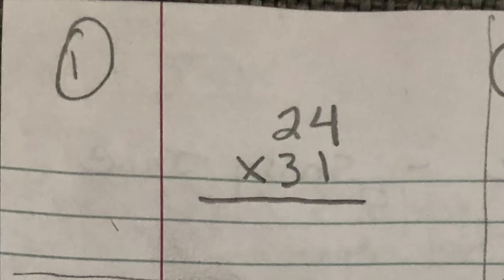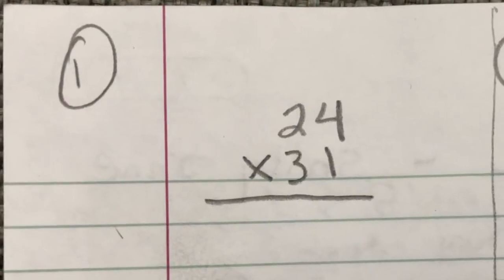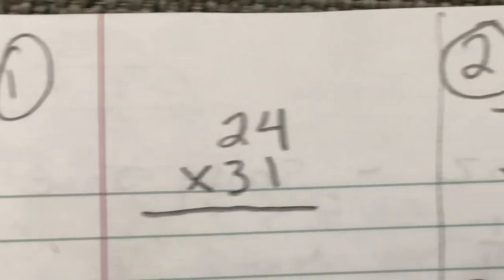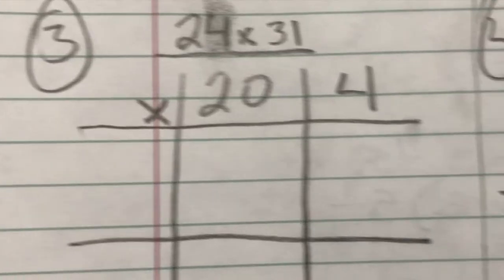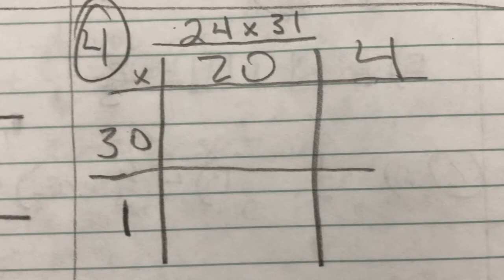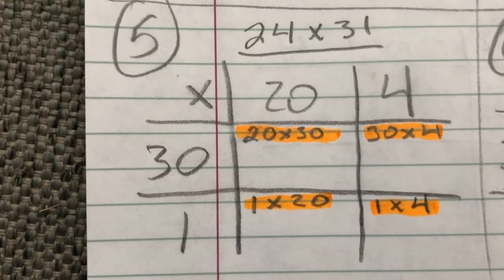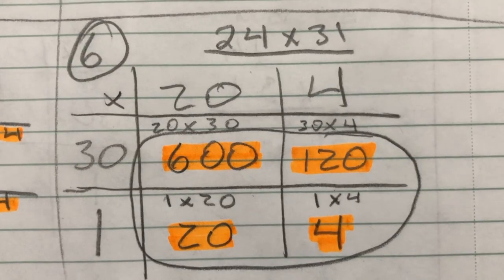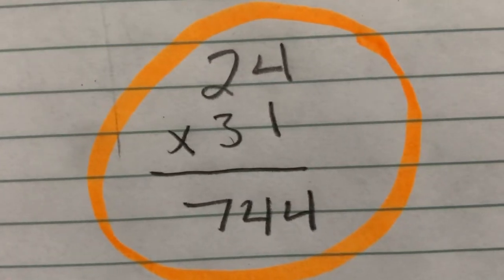How to Multiply Two Digit Numbers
Here is a quick tutorial on how to multiply 2, two digit numbers. In the video, I am using (what I call) the "Tic-Tac-Toe" method. This is not the most efficient way to solve a problem like this, but it is effective, if you do it properly.